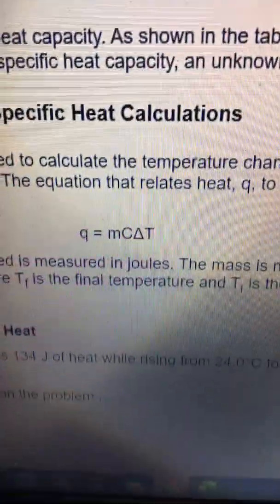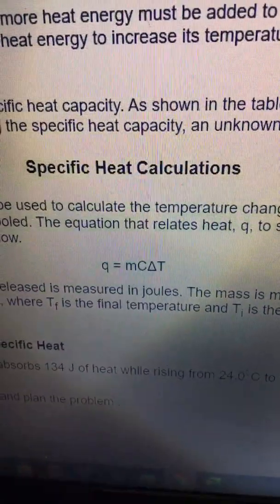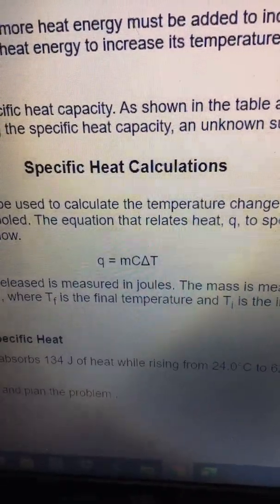Chemistry 125 heat capacity